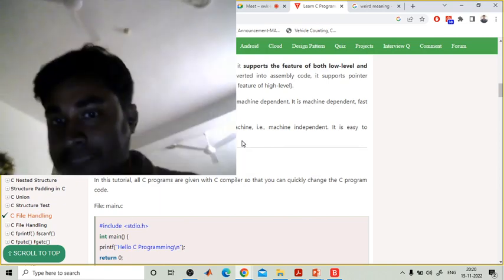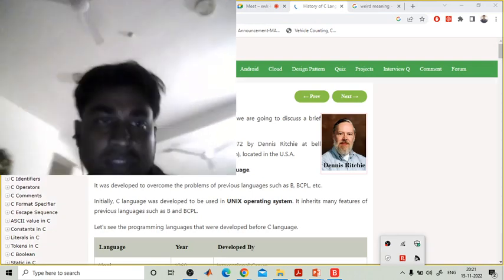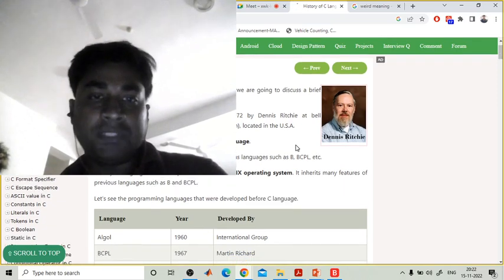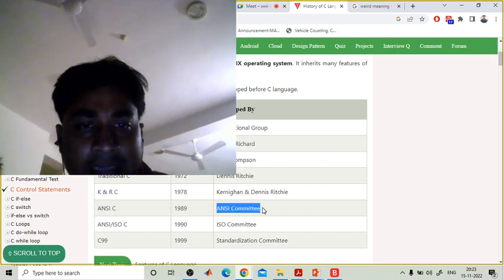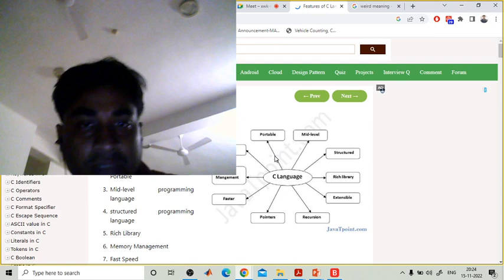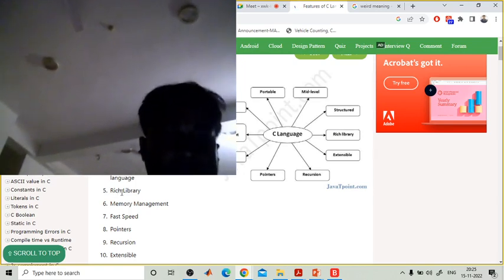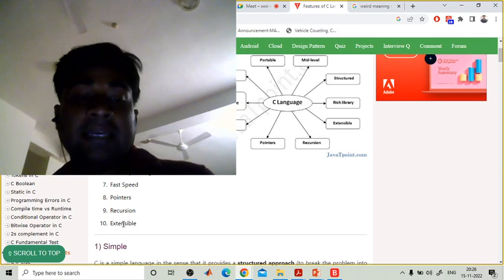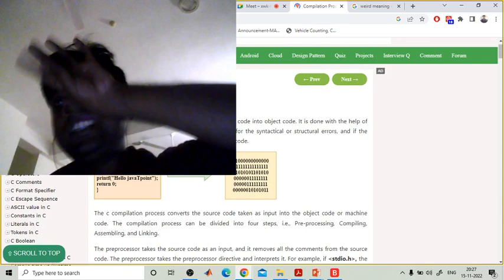C Programming 2of4